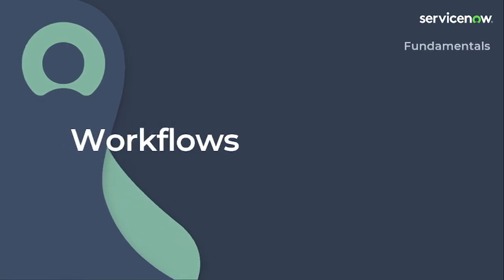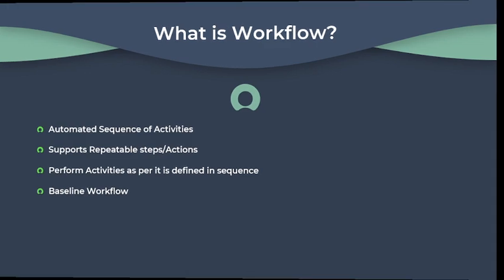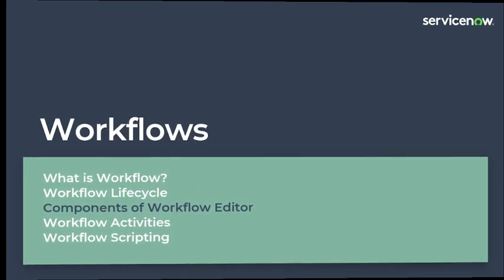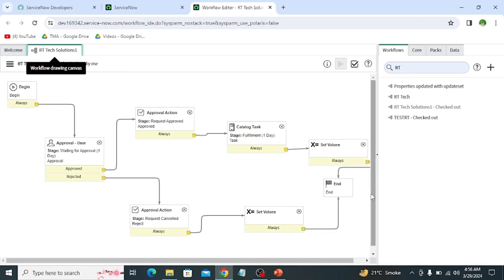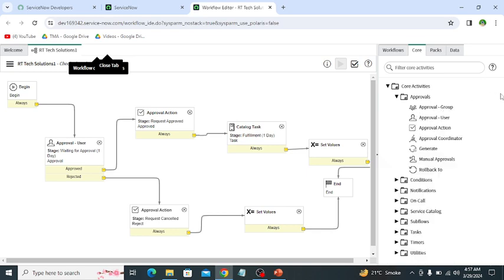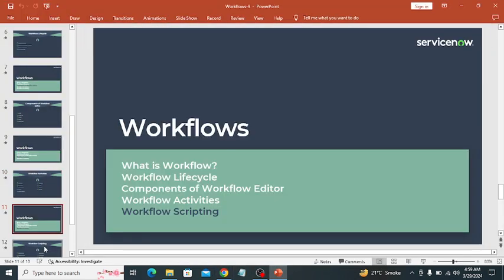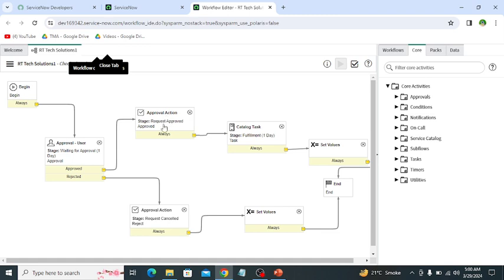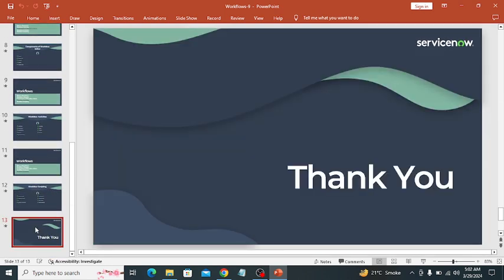[009] Workflows | ServiceNow Fundamentals (ServiceNow CSA Exam Prep)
ServiceNow Fundamentals (ServiceNow CSA Exam Prep) by TecMan Academy

This video "Workflows" is about the Workflow Lifecycle, Components of the Workflow Editor,  Workflow activities, and Activities with Scripting

This ServiceNow CSA Exam Playlist contains videos that are specifically designed to give you clarity and understanding about various Applications, Modules, and Features of ServiceNow. These videos will raise practical capabilities, and be very effective for students and professionals looking to appear in the “Certified System Administrator” (CSA) exam sooner or later and ensure your success on the first try.

We strongly recommend consulting our books (CSA Study Guide & CSA 500 Questions Bank) and other exam material to maximize your chances of success in the CSA or any other ServiceNow exam.